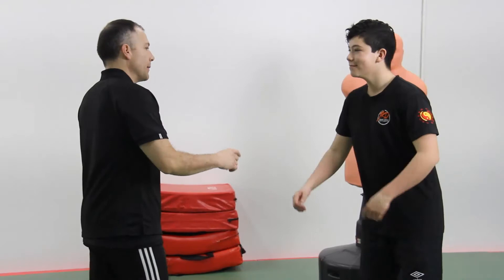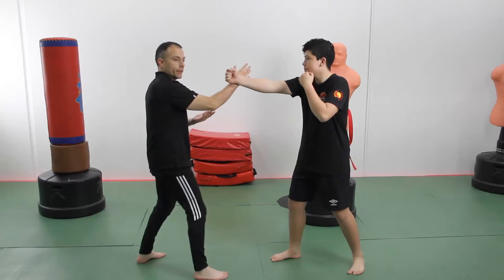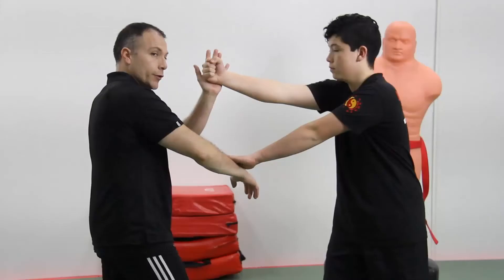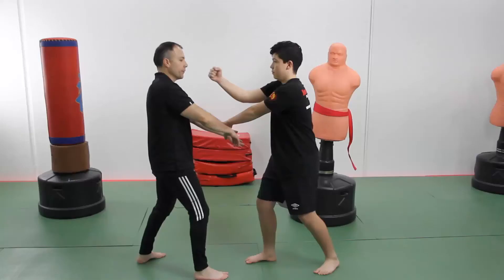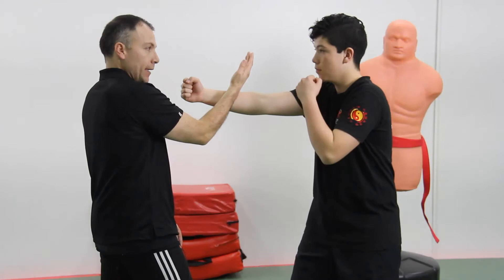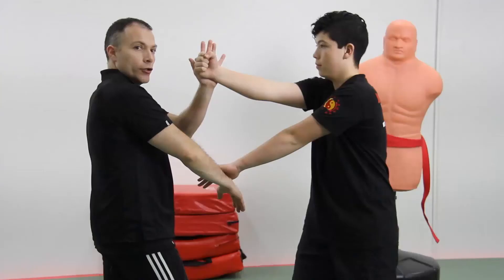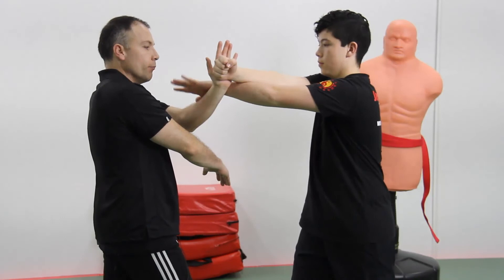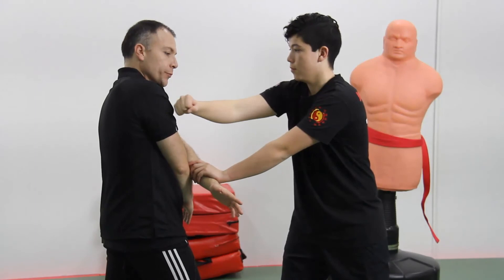Jeet Kune Do - Bruce Lee - Flow Drill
Chi-sao is not a method of fighting, it is a method of developing sensitivity in the arms so you can feel your opponent’s intentions and moves. Chi-sao teaches correct elbow position, the right type of energy, feeling for an opponent’s ‘emptiness’, and defending with minimum motion by keeping within the nucleus of the four corners. Movement in chi-sao is like a flowing stream, never still. Flowing from one position to another, chi-sao avoids the attaching of oneself to a particular object. The smoother and more constant your flow, the more you can take advantage of the opponent's most minute openings. All serious and professional teachers agree that effective sensitivity is only developed by practising this sticky-hands drill with a competent and skilled partner.

JKD instructor and philosophy lecturer Ricardo Vargas explains Lee’s method.